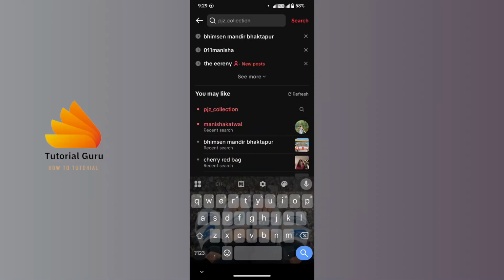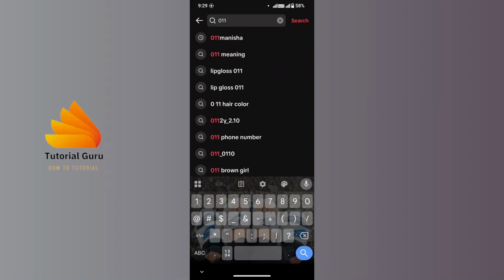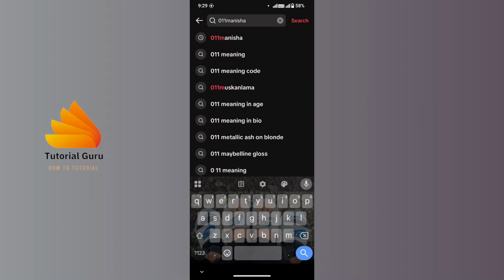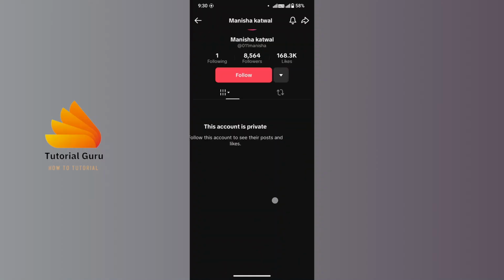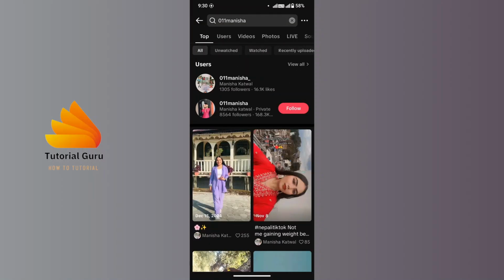How to Search Profiles on TikTok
In this video, you’ll learn how to search profiles on TikTok step by step using the latest 2025 update. If you want to find someone’s TikTok account by username, name, or keyword, this tutorial will show you the easiest method.